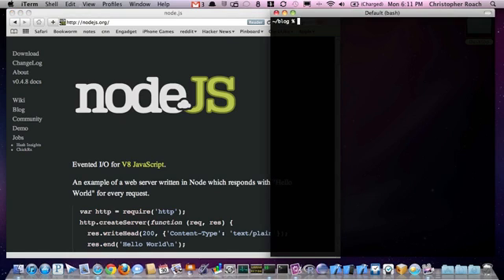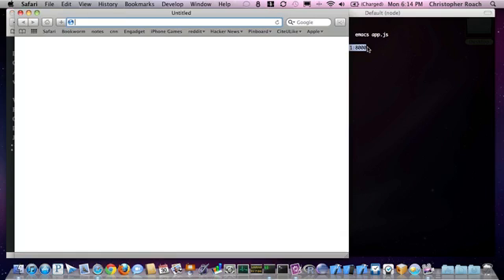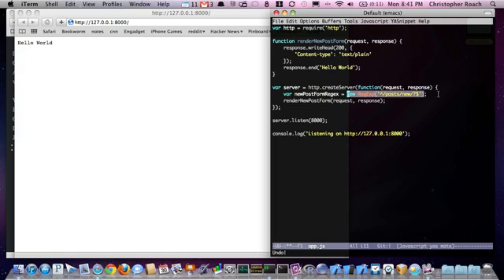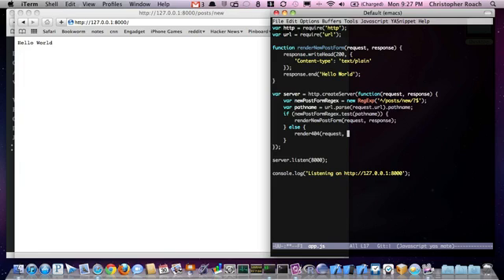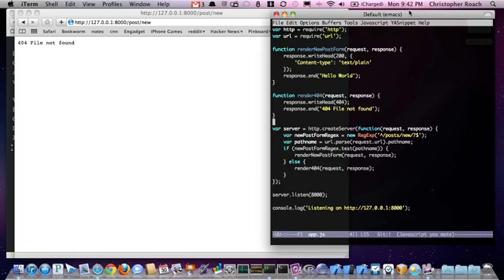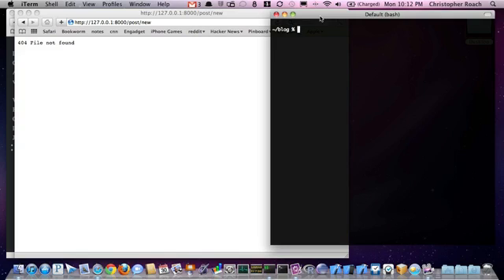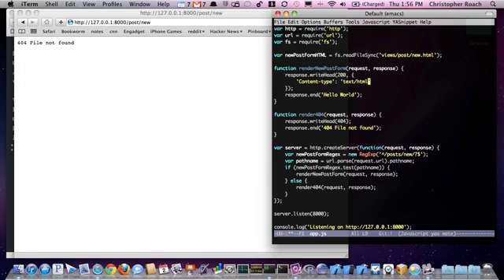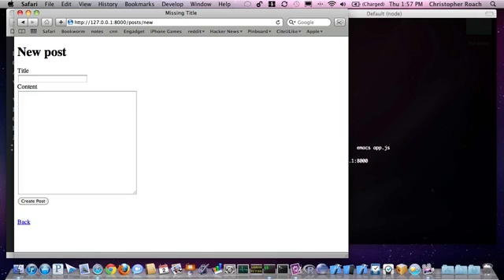This Time, You'll Learn Node.js: Lesson 2